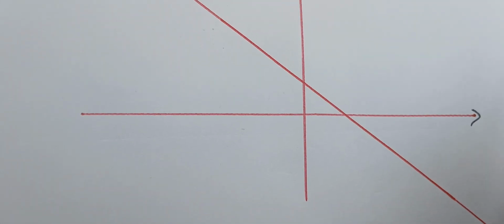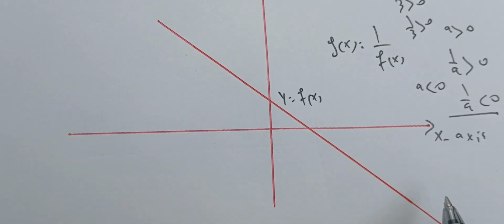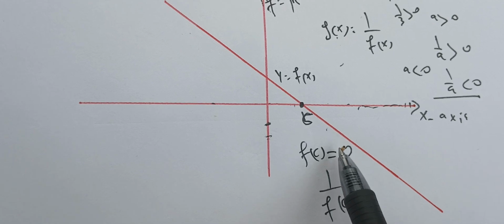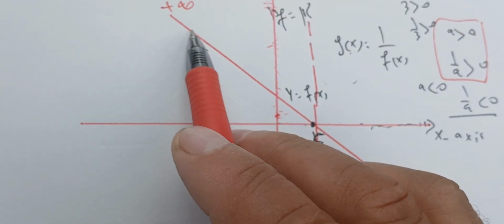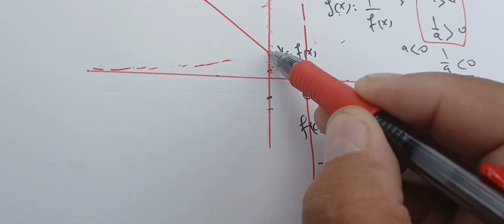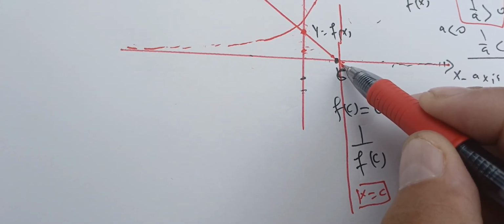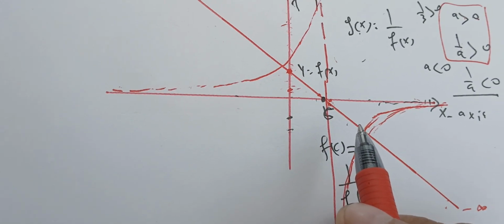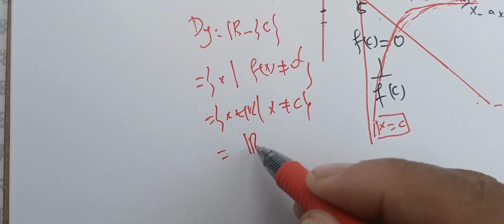Graph g(x)=1/f(x) from the given graph of f.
Graph g(x)=1/f(x) from the given graph of f. maths olympiad calculus education python chemistry howtosolveolympiadmathproblem mit physics ap calculus
How to graph f(x-1) from f(x) . Grpah 1/f(x-2)..
Putnam.Harvard entrance exam.Oxford entrance exam..berkley math competition solved problem.
Stanford math competition
Princeton math competition. Algebra 2, calc 1 and 2 .sat and act help.solved math problem.
Today we're going to talk about functions. We got to  Define what we mean by a function.  to talk about function is basically talking about a certain relationship that can exist between two sets, A and B Here. We call the set A the domain of definition And be the co-domain. And with the certain restriction, we can call B the range But we're gonna see exactly what we mean by the range. We can talk about The image of a subset of all the image or or the inverse image of a subset. We're gonna talk about the Union, I had the image of the Union and the image of the intersection. We're also going to talk about injective functions. We Define what we mean by injective functions. Also, we're going to talk about surge active functions. And finally, we can Define what we mean by by objective function or a biojection. Okay, we can sometimes we can say one to one Or sometimes you can say unto. And in this case, we can Define the

The Cartesian product of two sets. What do we mean by that? So if we're given two sets, we can talk about the Cartesian product of two sets. We denote that by a crossbody, A Crosby Big, A Cross Big B. And we're gonna see that a function, is a, A subset of A×B

Later we gonna see how we can transform functions. That means we can find the image of f of x plus a or F of x minus a, with some a that we need to find. We can also see how to graph functions and how can we get Inverse, or the graph of some inverse functions from there, We got a Define, what one, a function has an inverse. And from there we're going to talk about de logarithmic and exponential functions. And after that, we're gonna talk about trigonometric, inverse functions, The arc tangent, and the arc cosine, And the arc sine, And the arc tangent, and we're going to find the relationship between them Here. We need to have more power so we can deal with these Concepts. When we get into Calculus, We're gonna need the definition of limits and ratios, and derivatives require the definition of limits and the ratios. And at that moment, we can have what we do. This can be helpful to students taking API calculus to students preparing for the Olympia. The math Olympiad or for teachers trying to get their licensure taking math, 5161  praxis exam